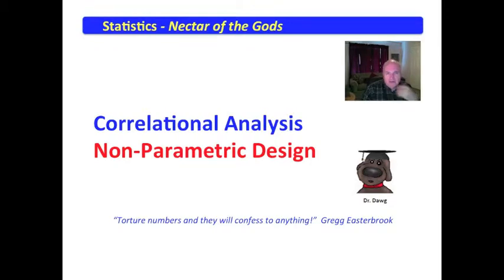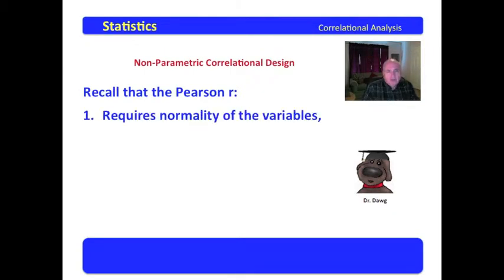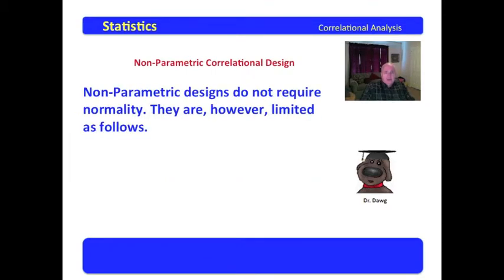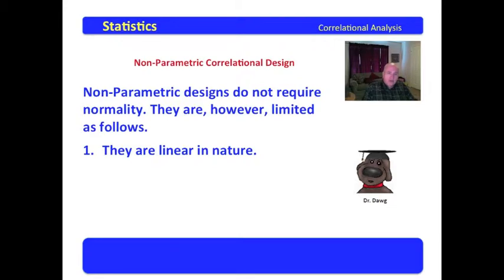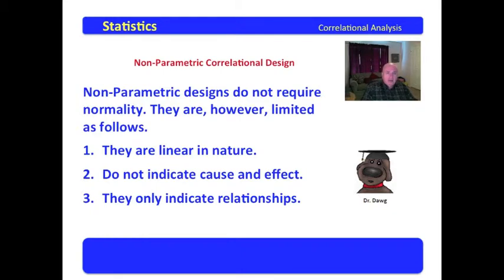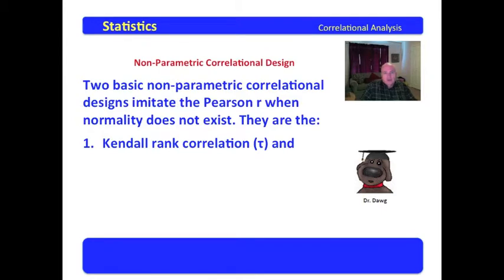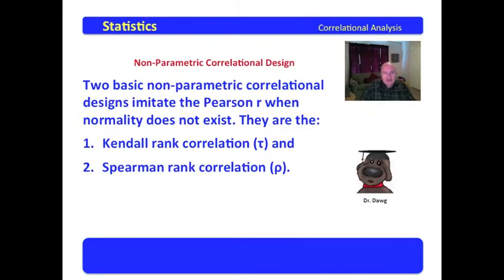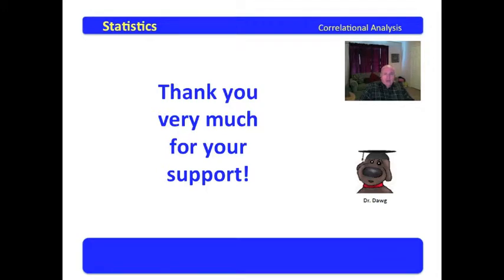5 Correlational Analysis - Non-Parametric Design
The correlational analysis video series is available for FREE as an iTune book for download on the iPad. The ISBN is 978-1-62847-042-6. The title is "Correlational Analysis". Waller and Lumadue are the authors. The iTune text provides accompanying narrative and the SPSS readouts used in the video series.

This video gives a brief introduction to non-parametric correlational design.